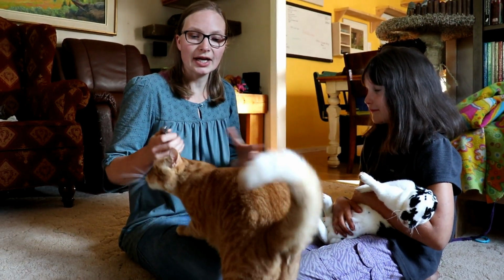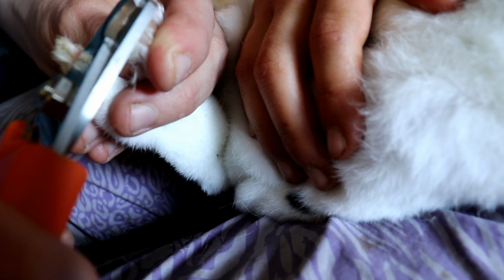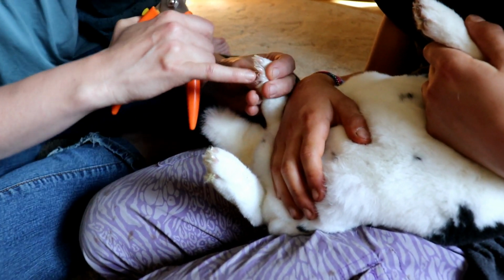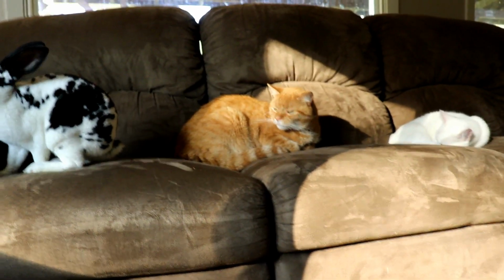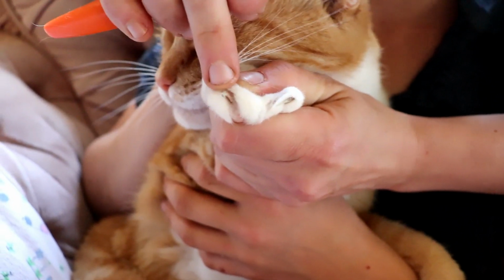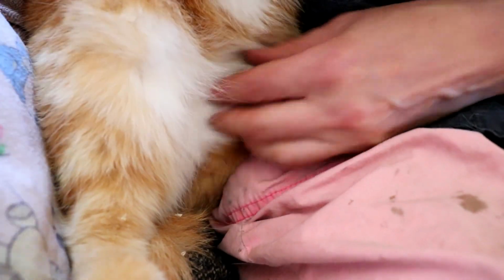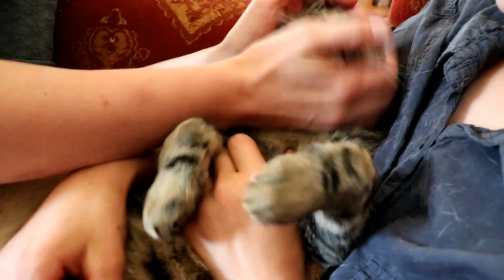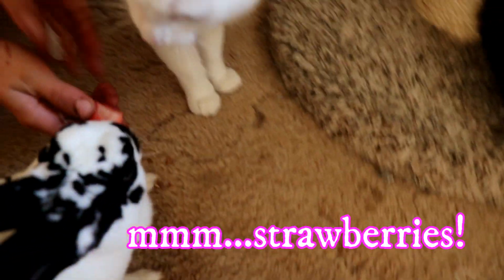How to Clip Rabbit and Cats Nails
Lets learn how to clip rabbit and cats nails. I will show you how easy it is and give you lots of examples.